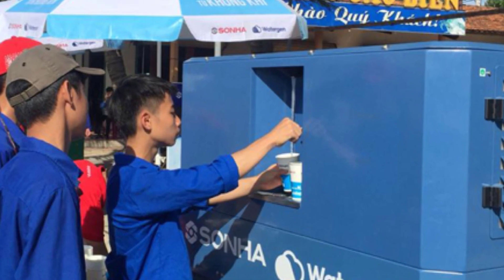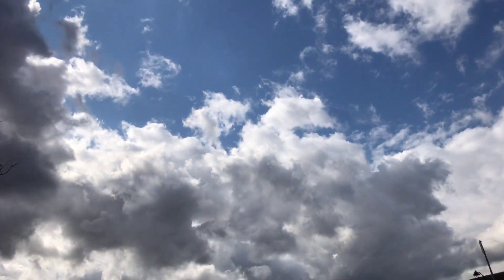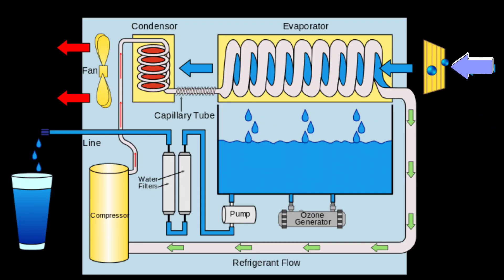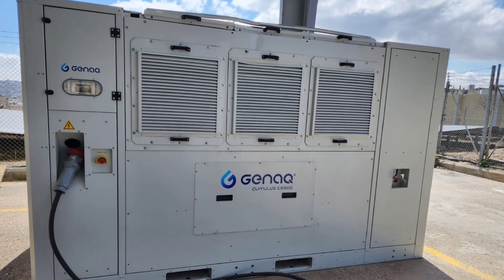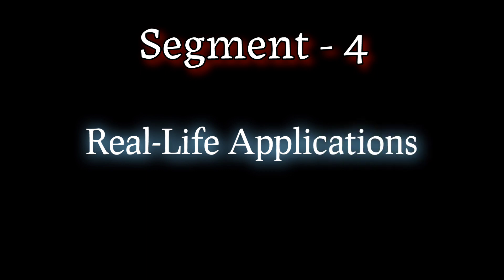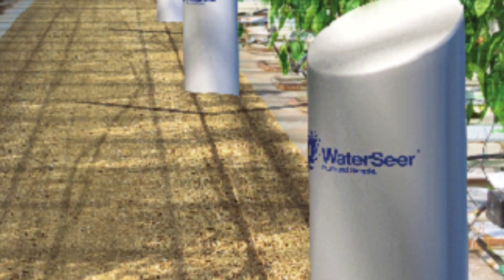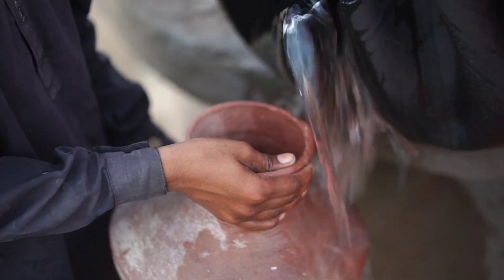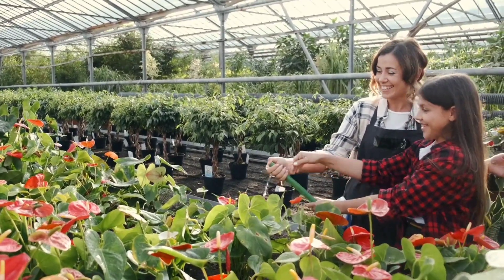CREATING WATER FROM THIN AIR: THE SCIENCE OF ATMOSPHERIC WATER GENERATORS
Atmospheric water generator (AWG) is a device that extracts water from humid ambient air, producing potable water. Water vapor in the air can be extracted either by condensation - cooling the air below its dew point, exposing the air to desiccants, using membranes that only pass water vapor, collecting fog, or pressurizing the air. AWGs are useful where potable water is difficult to obtain, because water is always present in ambient air. AWG may require significant energy inputs, or operate passively, relying on natural temperature differences.

The efficiency of an AWG depends on the humidity of the air. In areas with high humidity, AWGs can produce a high volume of water. In areas with low humidity, AWGs may not be able to produce enough water to be practical.

AWGs are a promising technology for generating water in areas where potable water is scarce or polluted. However, they are not yet a widespread solution. The cost of AWGs is still relatively high, and the efficiency of AWGs in low-humidity areas is still a challenge.

00:00 Introduction
00:25 Segment 1: The Magic of Atmospheric Water Generators
00:52 Segment 2: The Science Behind It
01:40 Segment 3: Types of Atmospheric Water Generators
02:06 Segment 4: Real-Life Applications
02:30 Segment 5: Environmental Impact and Considerations
03:03 Segment 6: DIY Atmospheric Water Experiment
03:29 Conclusion
03:48 Bottom Line